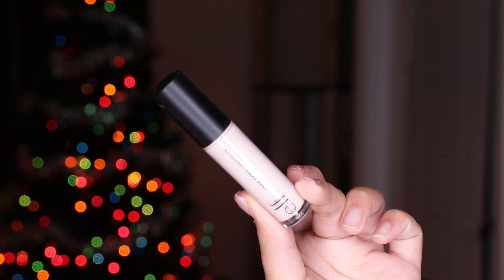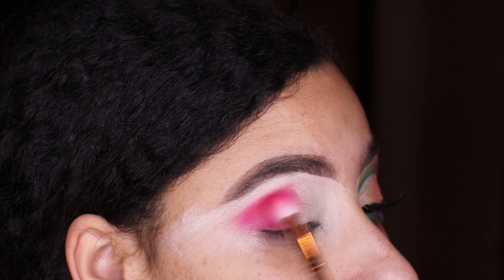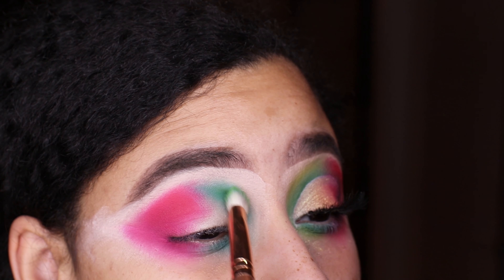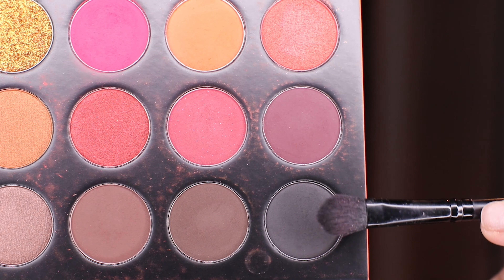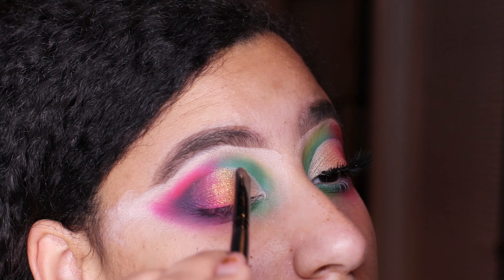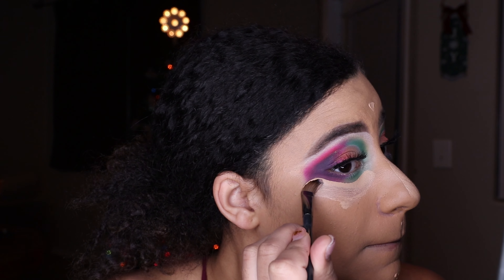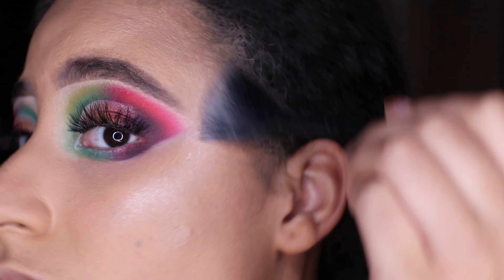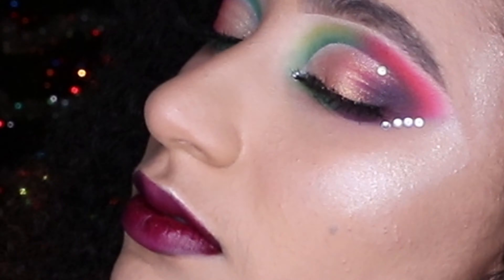Holiday Glam Christmas Makeup Tutorial | Michaella Shanti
What is up my BEAUTIES! I Hope you guys are having a wonderful Holiday Season. Don't you guys just love the cuddling up weather, with warm sweaters and Hot Choclate, and maybe watching holiday movies, or any types of movies you like. I did get INSPIRED to bring you guys This Holiday Glam Christmas Makeup Tutorial! What kind of vibes are you guys getting off of this look!

If you guys are wondering, I also did get my intro song from the Beautiful Kaelyn Gutierrez! Check out her Youtube Channel!

I loved this song she created and I had to incorporate it into one of my videos! I think she did an amazing job! Also Check her out on soundcloud @KAELZ and on Instagram: @thekaelyngutierrez

and if you did enjoy this video you've got to CHECK OUT!

3503 Fierce by Nature Makeup Tutorial!

and also check out.

HOW TO: Pink GLITTER NEON Makeup Tutorial!

and if your looking for some Fall Vibes! Check out!

BRONZE GLAM Fall Makeup Tutorial!

THANK YOU soooo much BEAUTIES for staying tuned into my videos! and I will catch you guys on my next one LOVE YOU BEAUTIES!!